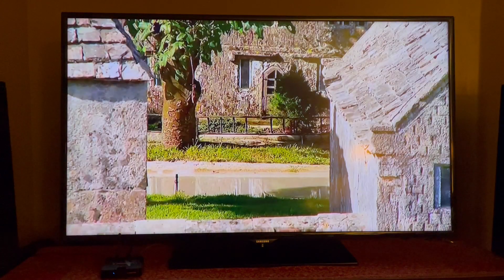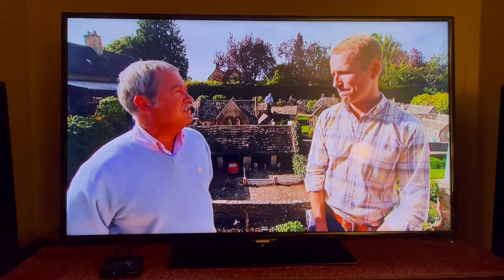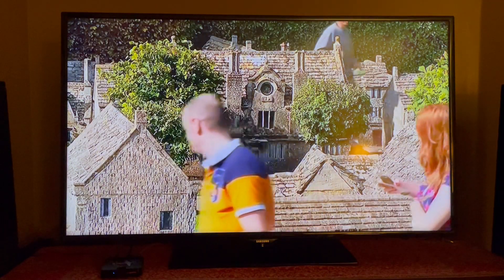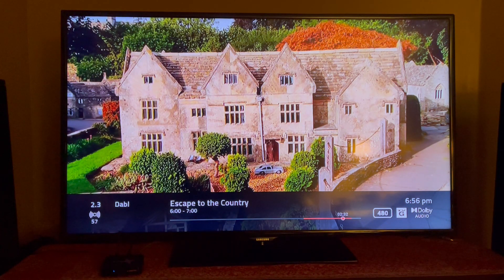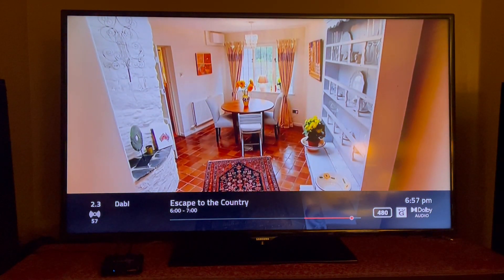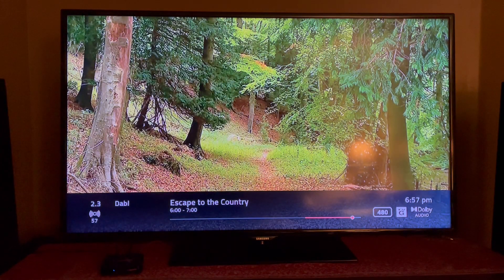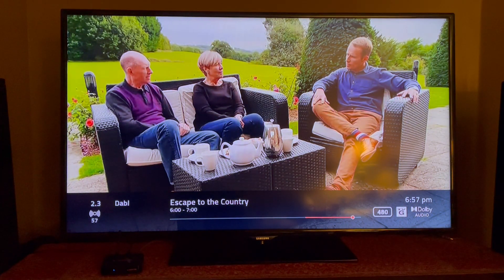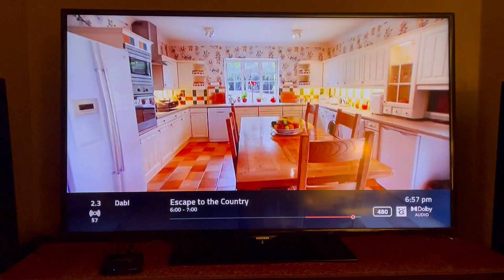ZapperBox Pause & Play Demo — DVR Feature Sneak Peek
Here’s an early look at ZapperBox’s new pause, play, fast-forward, and rewind features—core functions of our upcoming DVR! 🎥

This demo also highlights what’s next, including the preview tile feature coming in a future update. Pause/Play and 14-day guide data are set to roll out soon.

Catch this demo live at CES (Central Hall, ATSC Booth 17783)!